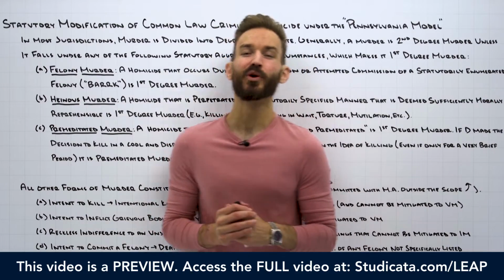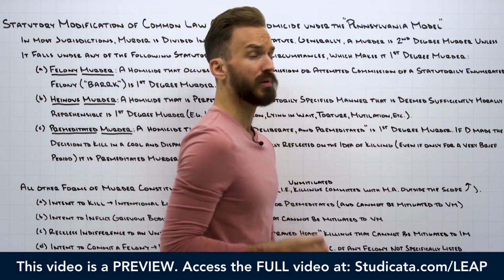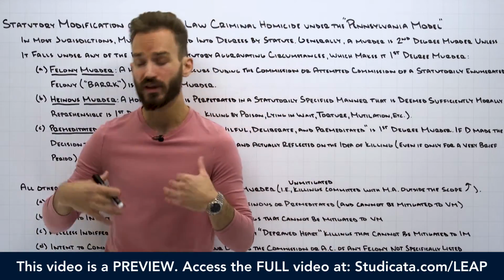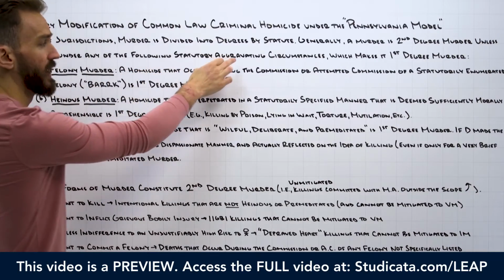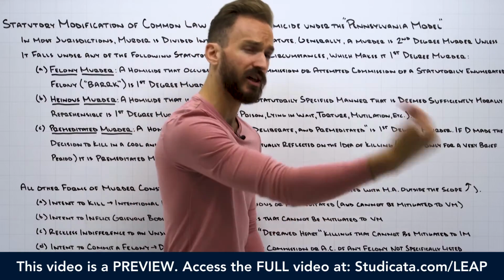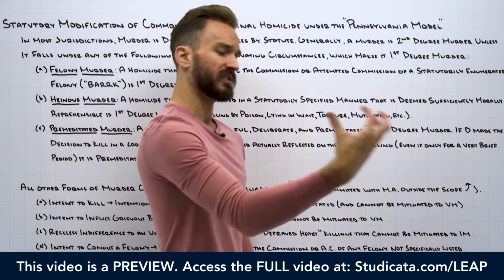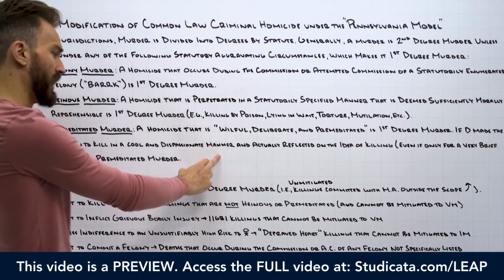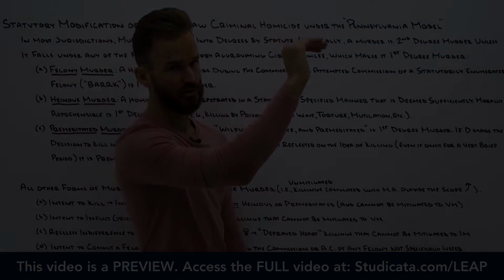Criminal Law: First and Second Degree Murder [LEAP Preview]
00:00 Introduction to the Pennsylvania Model
Explains how the Pennsylvania model modifies common law homicide by adding a final step that grades murder by degree.

02:32 Purpose of Grading Murder by Degree
Discusses why Pennsylvania’s 1794 law created first and second degree murder to reflect differences in seriousness and punishment.

05:13 Default Rule and Aggravating Circumstances
Clarifies that all murders start as second degree unless specific statutory aggravating circumstances elevate them to first degree.

06:33 Felony Murder as an Aggravator
Explains how certain felonies—often burglary, arson, rape, robbery, and kidnapping—raise a killing to first degree murder under the felony murder rule.

09:57 Heinous Murders
Covers murders committed in especially morally reprehensible ways, such as poisoning, lying in wait, torture, or mutilation, that qualify as first degree murder.

12:06 Premeditated Murder
Defines willful, deliberate, and premeditated killing, emphasizing that even brief reflection in a cool and dispassionate state can meet the standard.

14:37 Summary of Aggravating Circumstances
Recaps felony murder, heinous murder, and premeditated murder as the main factors elevating second degree murder to first degree.

14:56 Ace Law School & Pass the Bar Exam ($29/Month)